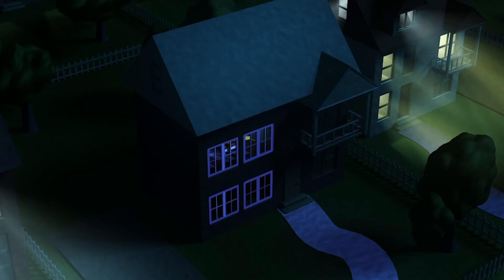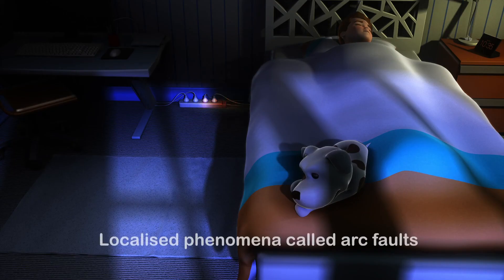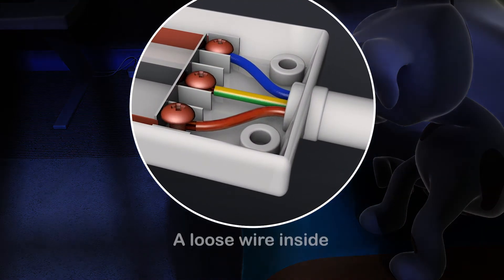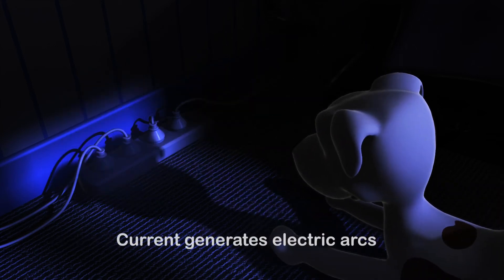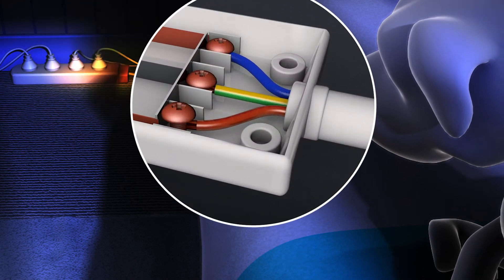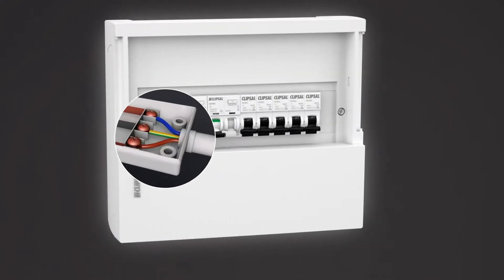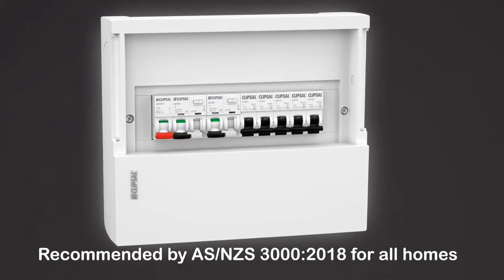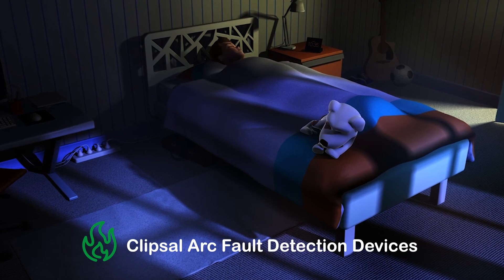What is an Arc Fault Detection Device? See the Clipsal AFDD in action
Keep your family and property protected.

In just seconds, undetected arc faults can break out into an electrical fire. Broken wires, loose connections, crushed cables and worn insulation can all cause hidden arc faults in electrical circuits. Arc Fault Detection Device’s (AFDD’s), also known as Arc Fault Circuit Interrupters, can help to isolate the faulty circuit as soon as the Arc fault is detected.
Arc faults can be difficult to see. They usually occur in hidden places, such as damaged cables, inside walls or a loose connection in a hidden junction box or outlet sockets.
Arc Faults are one of the leading causes of electrical fires. These fires are surprisingly common in older buildings.

What is an Arc Fault Detection Device?

The Clipsal AFDD is a circuit breaker that automatically cuts the electricity supply when it detects an arc fault in a circuit. By cutting the electricity supply, AFDD’s help prevents arc faults from reaching temperatures where electrical fires can break out.